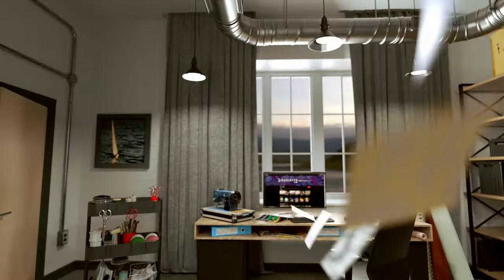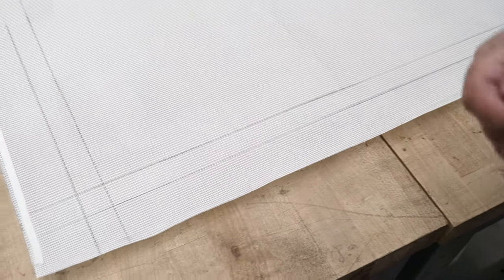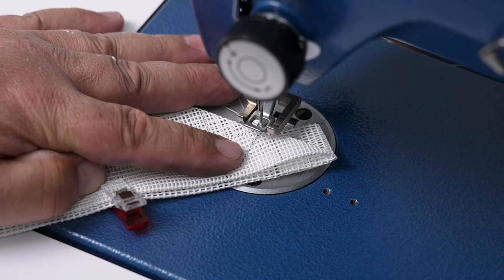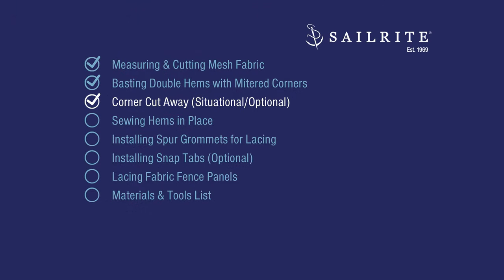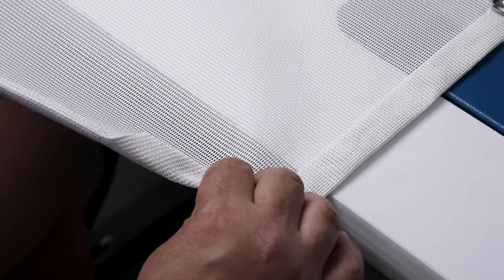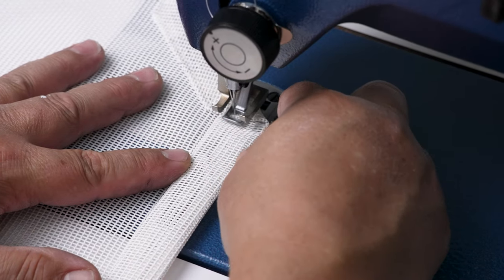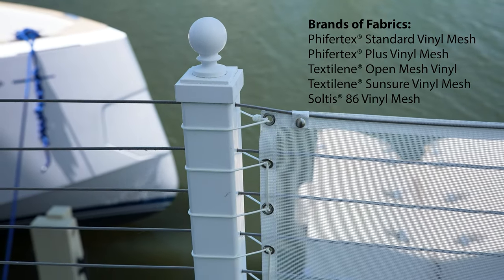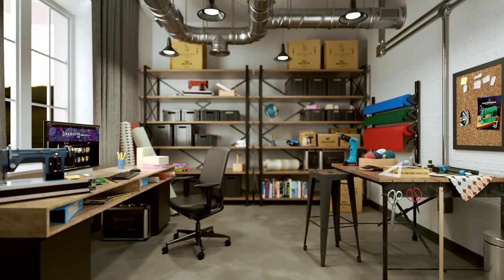How to Make Laced on Mesh Fabric Fence Panels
In this video, we're going to show you how to make mesh fabric panels for your fence. Laced on fabric fence panels are a popular way to add privacy to your property and even cut down on wind passing through an open fence system. These fabric panels can be secured along an open chain or wire cable fence, we will lace them to the fence posts. This tutorial will show you how to sew up your own mesh fabric panels and then how to lace them onto a cable rail fence, so you can get started right away!

Intro - 0:00
Measuring & Cutting Mesh Fabric - 0:40
Basting Double Hems with Mitered Corners - 2:07
Corner Cut Away (Situational/Optional) - 8:31
Sewing Hems in Place - 11:06
Installing Spur Grommets for Lacing - 13:21
Installing Snap Tabs (Optional) - 15:07
Lacing Fabric Fence Panels - 18:10
Materials & Tools List - 28:10

Drill, Zip Ties